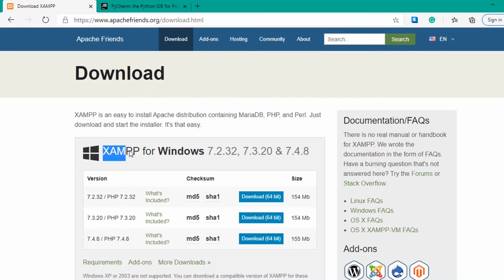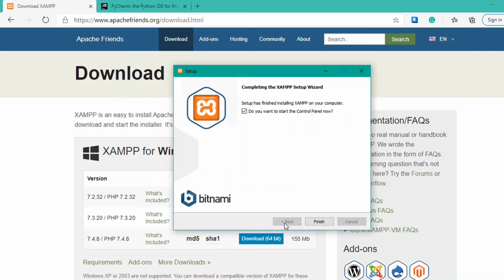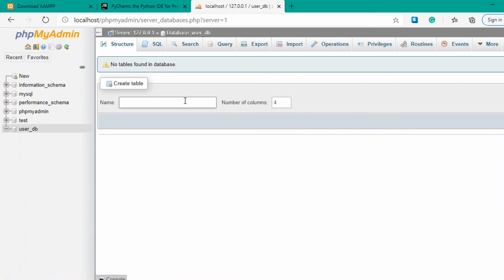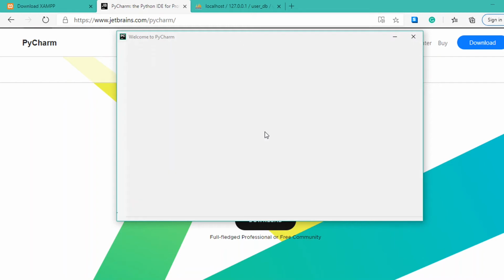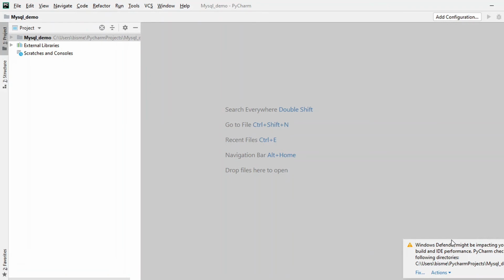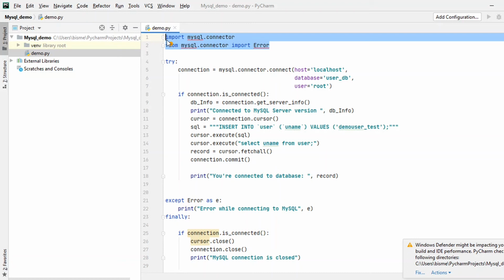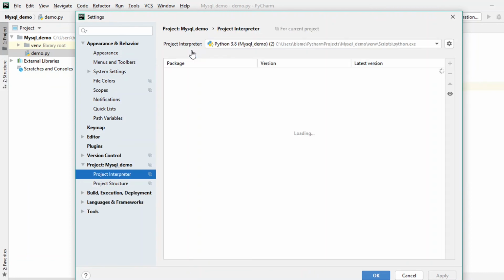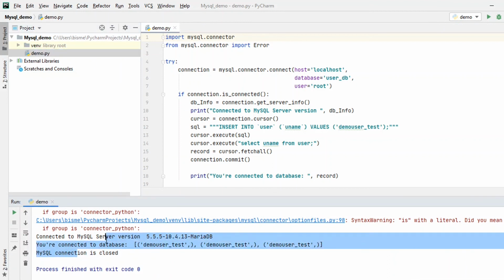Connecting MYSQL Database to Python using MYSQL Connector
In this video, we look at how we can set up the MYSQL database in order to work with Python using the MYSQL-CONNECTOR Package.